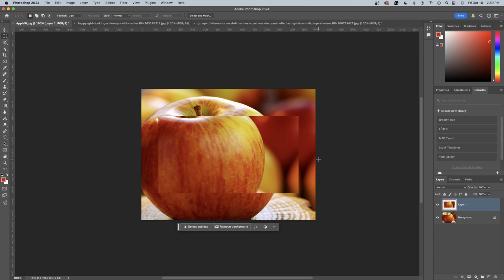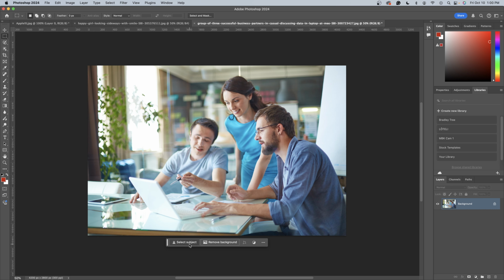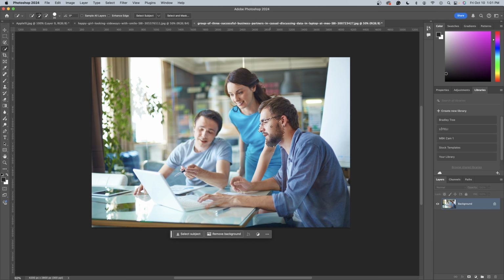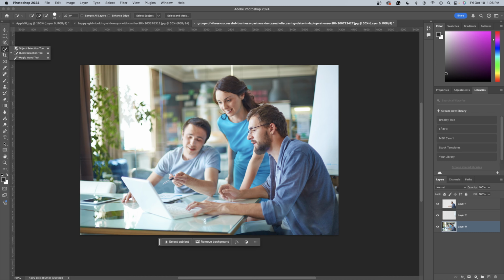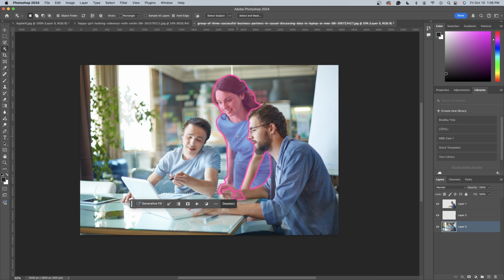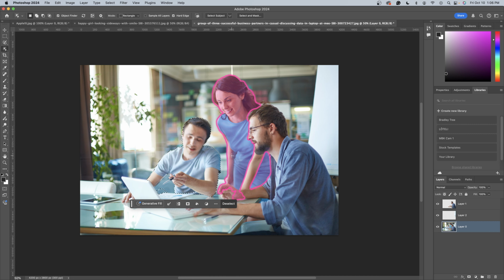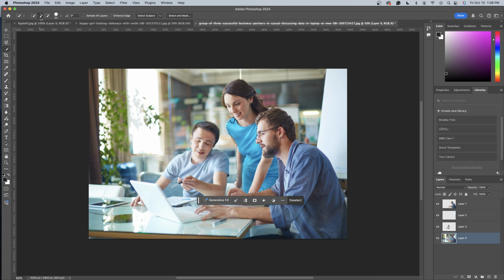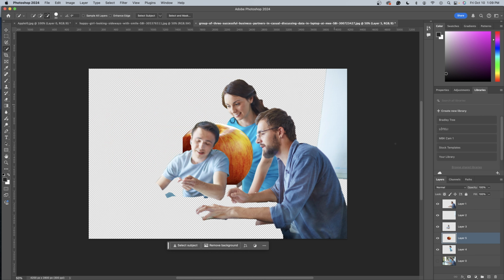How to Use Selection Tools in Adobe Photoshop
Photoshop has a range of selection tools you can use to break apart or select certain areas of your image. In this Photoshop tutorial I teach you how to use the Quick Select Tool, the magic wand, the box selection tool, and more.

This tutorial is perfect for Photoshop beginners who are looking to hone thier graphic design and photo editing